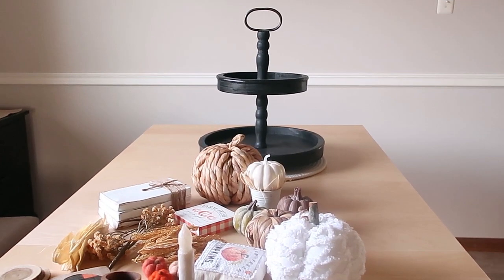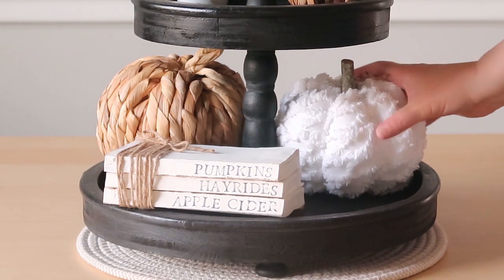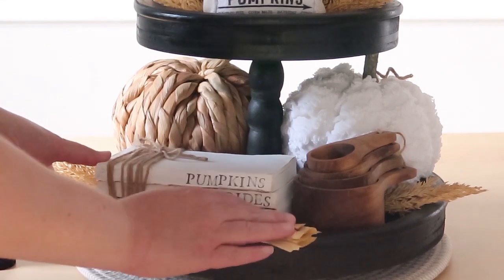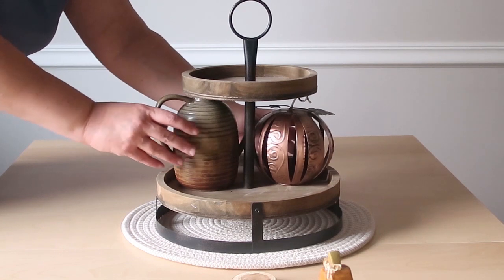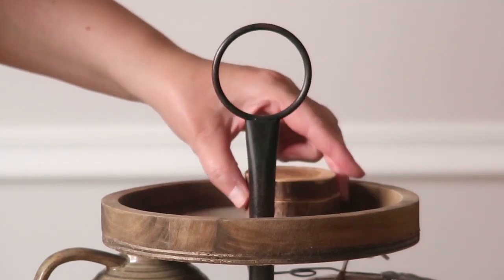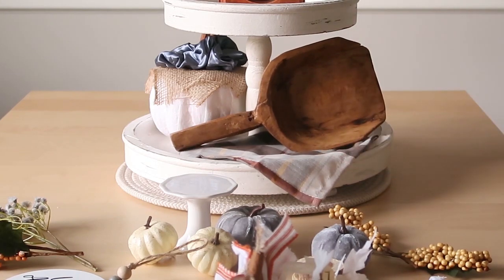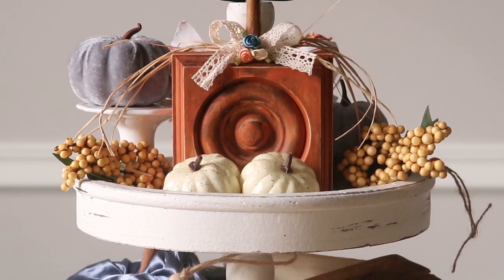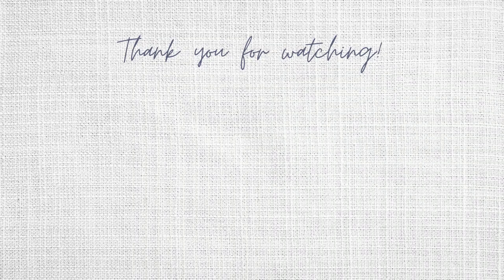4 Quick and Easy 🍂 FALL Tiered Tray Ideas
4 Quick and Easy Fall Tiered Tray Ideas & Tutorial

Video Chapters
00:00 Fall Tray 1
05:42 FallTray 2
09:05 Fall Tray 3
12:43 Fal Mini Tray 4

Mini Pumpkins

Chenille Pumpkin

Farm Fresh Pumpkin Pillow

Stack of Books

White Tray
Black Tray

Vase
Michaels/Summer Line

Battery Operated Candle and Holder
I found mine in a local store, but here are Amazon options that are similar.

Candles in More Colors

Candle Holders

Plug in Candle with Base Holder

🌿Amazon Prime

🌿Kindle Unlimited